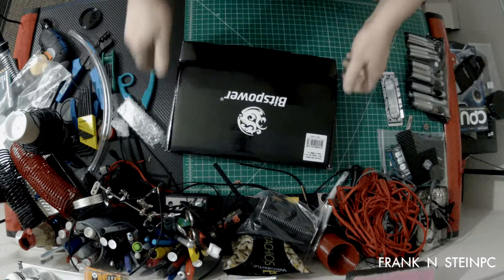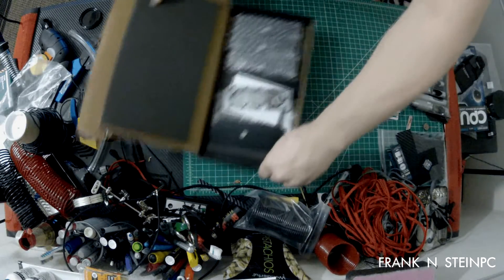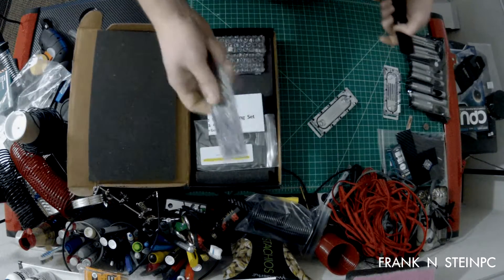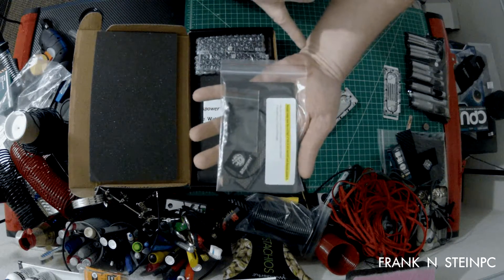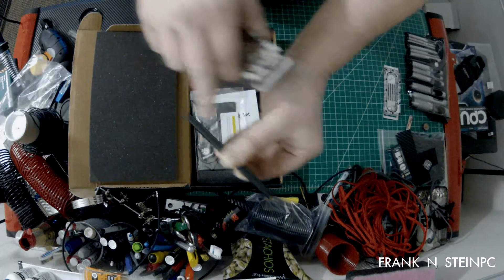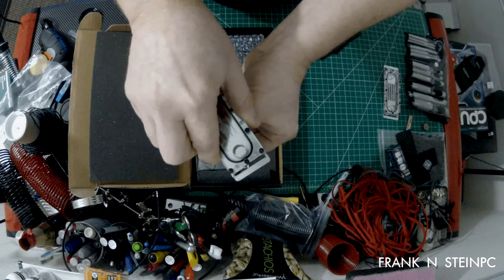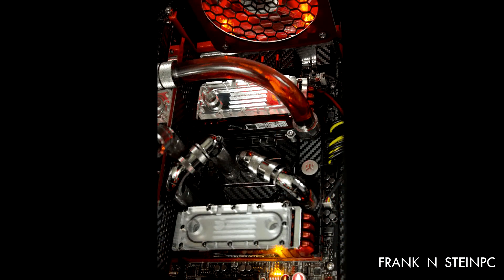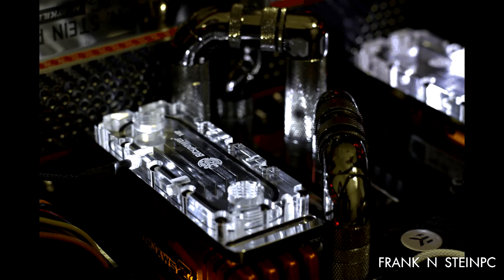Bitspower Universal RAM Water Cooling Modules for 4 DIMMs Overview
Just going over the water blocks for 4-DIMM's by Bitspower. I will be using both of these blocks in this 2013 build of Frank N SteinPC. I have already modified the blocks and the heat spreaders, but wanted to show what comes in the box and the general use of these modules.

Bitspower Galaxy Universal RAM Module Liquid Cooling Block - 4-DIMMs is a RAM water block designed as a universal RAM Block. This block comes with RAM spreaders allowing them to used on virtually any RAM (DDR2&DDR3).
Standard G1/4 threaded fitting ports are available to match any system design.